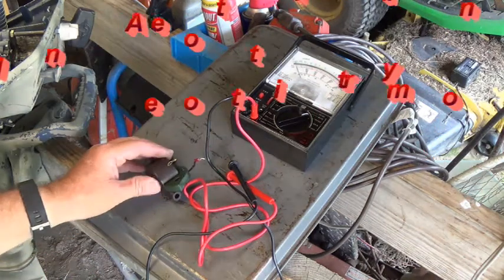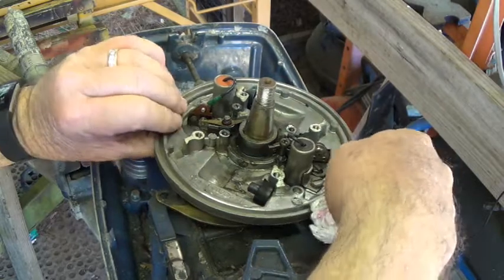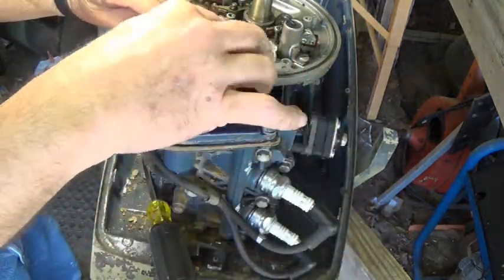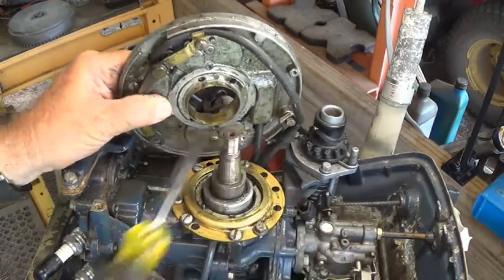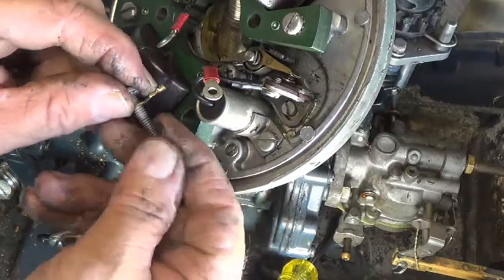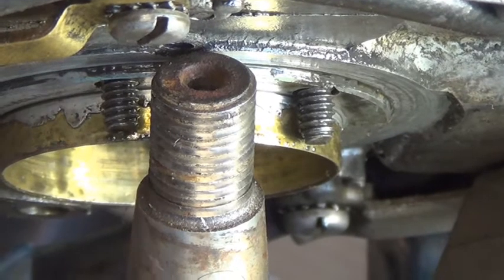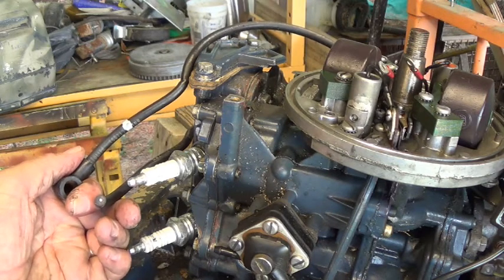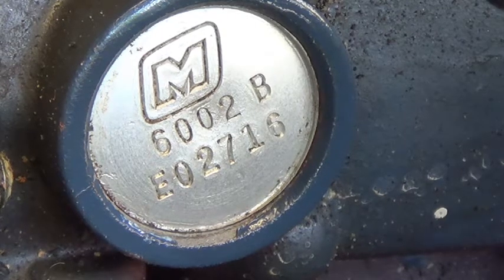Evinrude Fisherman Part 2 { electrical step by step }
When we trouble shoot this Evinrude Fisherman. We are finding out that it is true a out board electrical system is the weak link. Everything has to be checked.